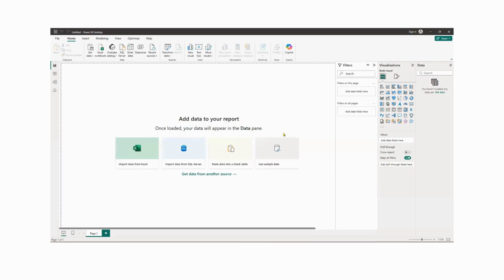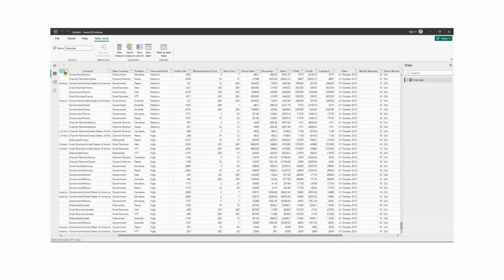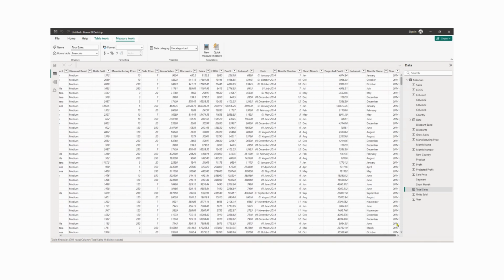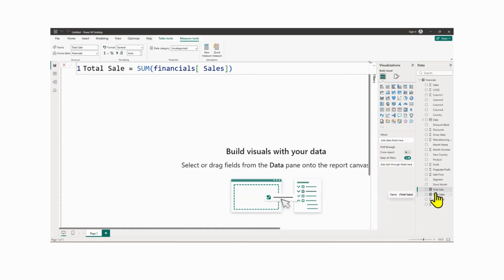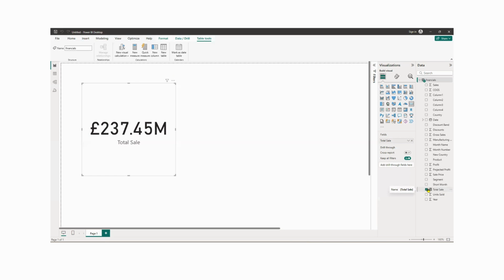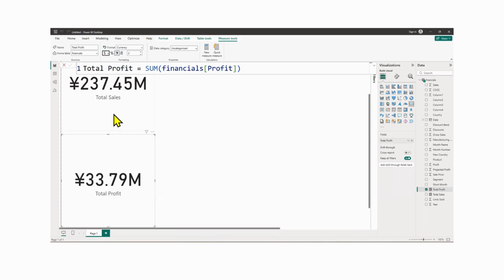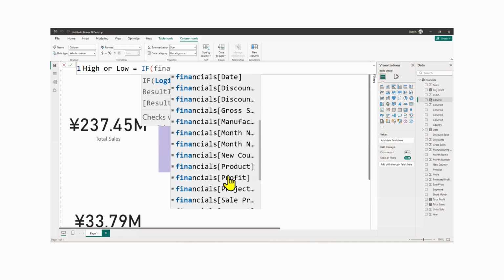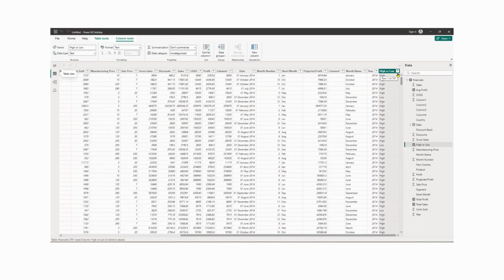Power BI Class 3: Introduction to DAX, Measures & Calculated Columns Explained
In this third Power BI training session, we introduce one of the most powerful features in Power BI — DAX (Data Analysis Expressions).

You will learn:

What DAX is and why it's essential in Power BI

The difference between measures and calculated columns
How to write basic DAX formulas like SUM, COUNT, and IF

How to create dynamic insights using measures

Real-world examples of calculated columns for enhanced reporting

This session is perfect for beginners and aspiring data analysts who want to take their Power BI skills to the next level with custom calculations and insights.